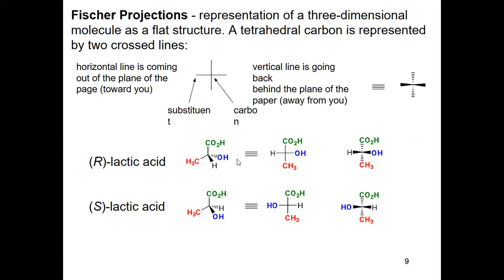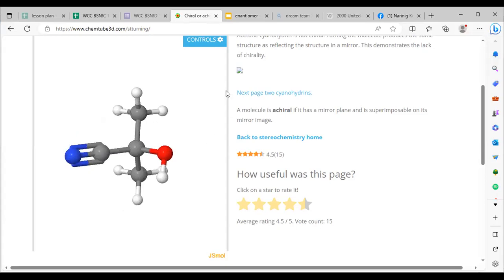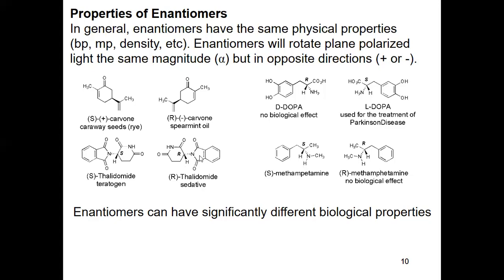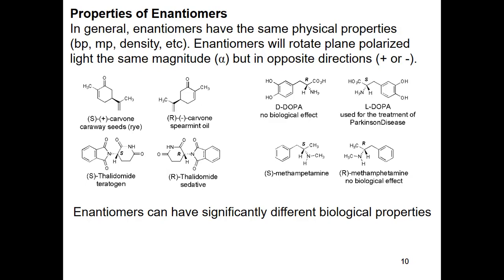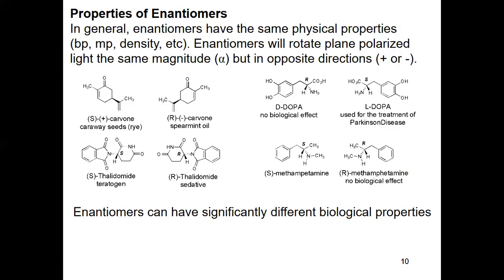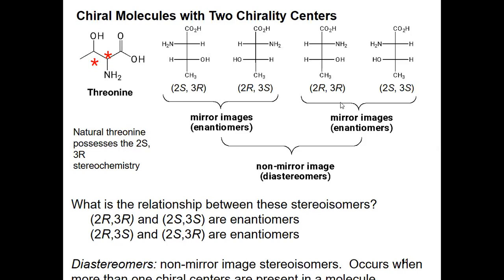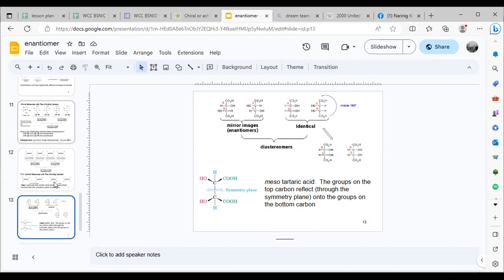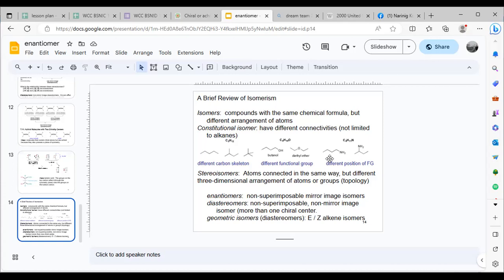Isomerism and enantiomers part 2